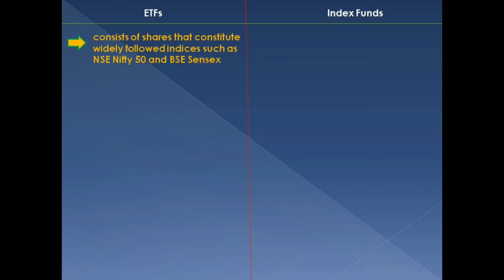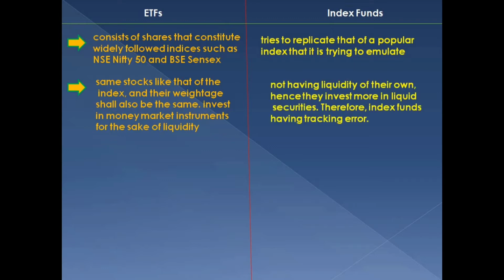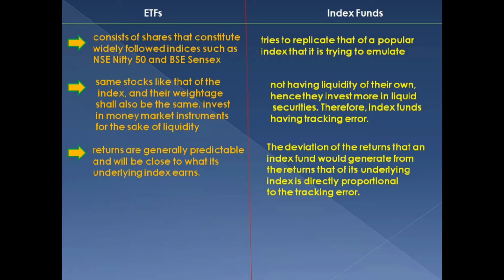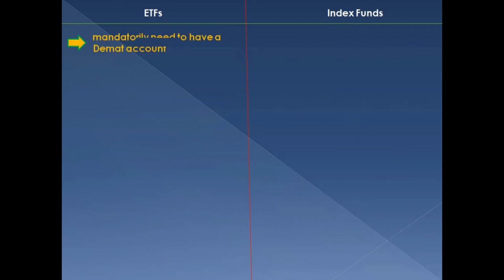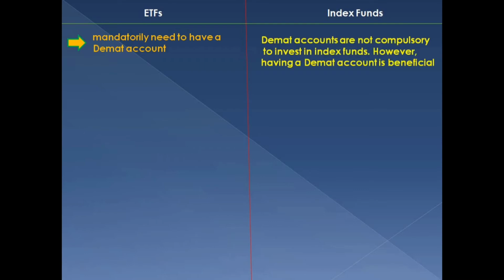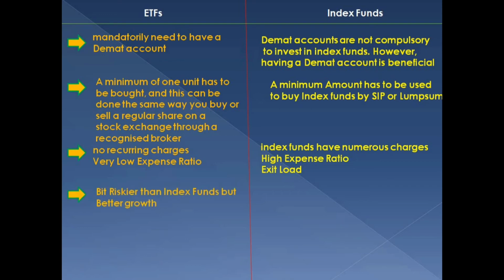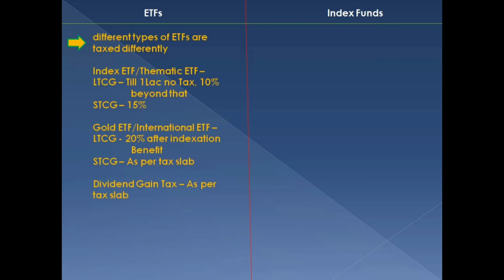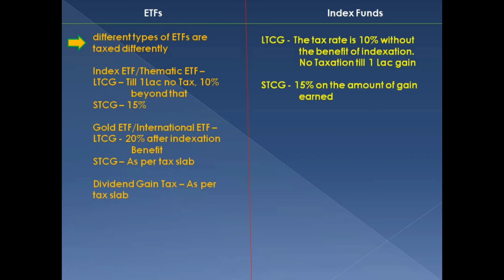What are Exchange Traded funds ? | Index Funds VS ETFs | Best Mutual Funds 2022 | ETFs Investing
Everyone has heard about Exchange Traded Funds but do you really know how it is different to Index funds . How it works and Taxation on ETFs .

Which one is the better investment option ?

In this video , we will learn that in details